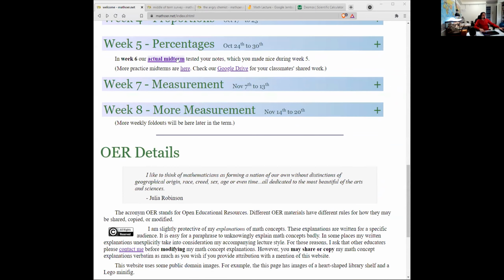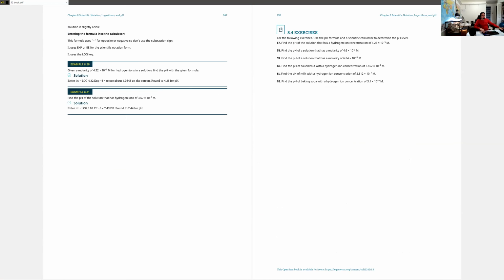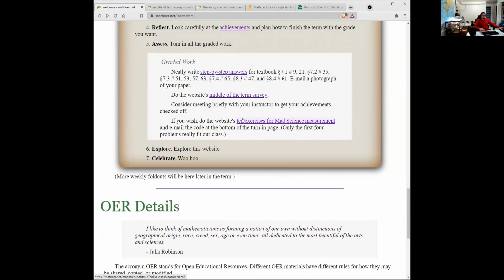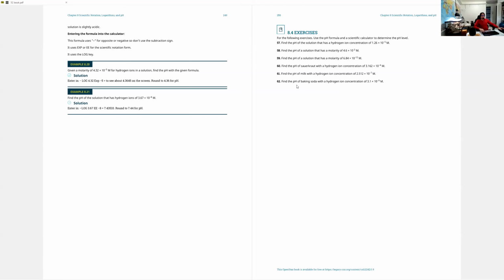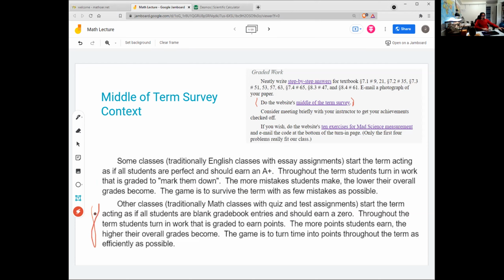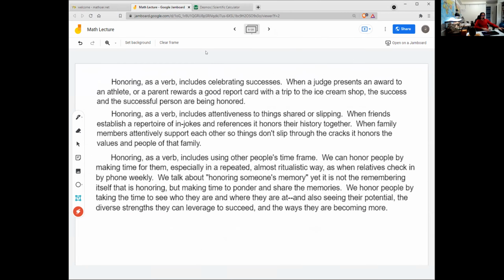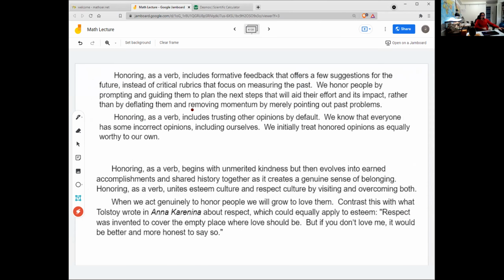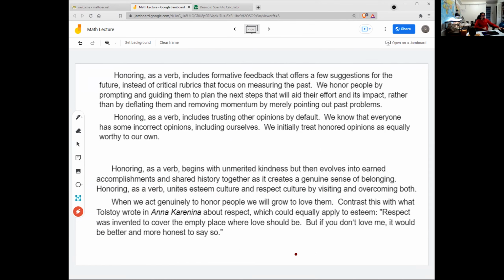Week 8 - Announcements and Survey